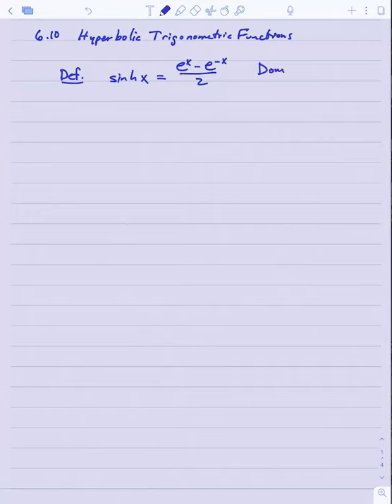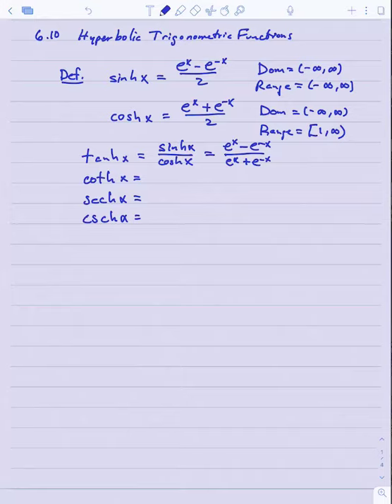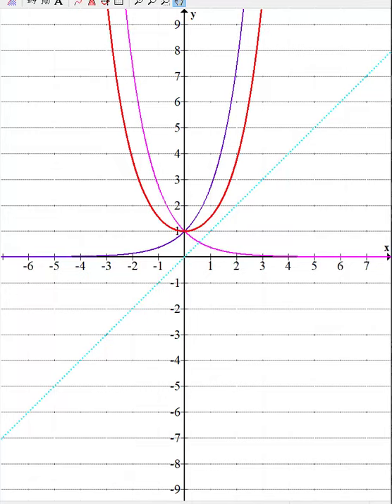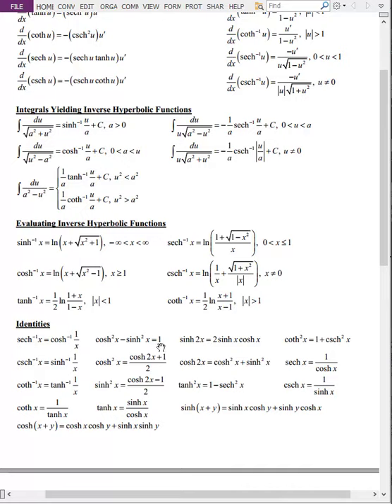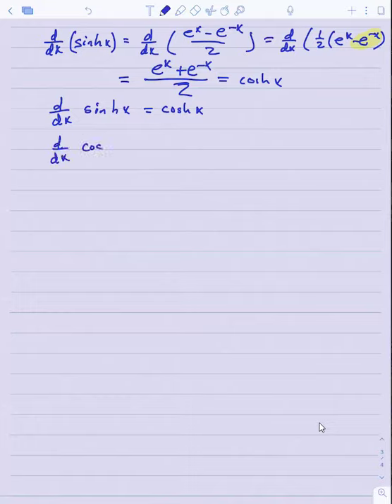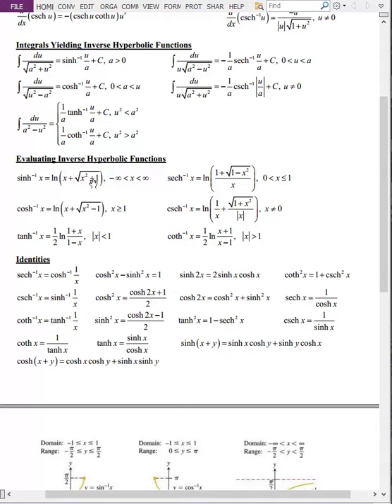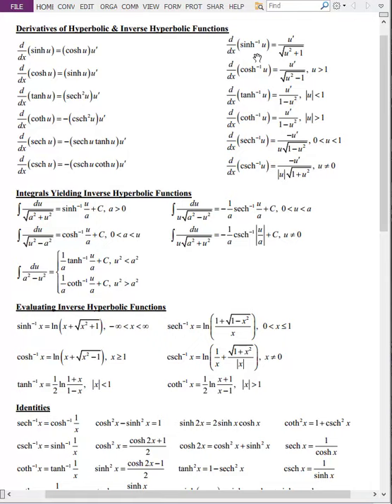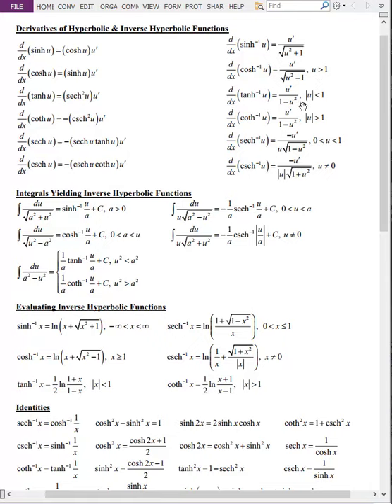6.10 Hyperbolic Trigonometric Functions